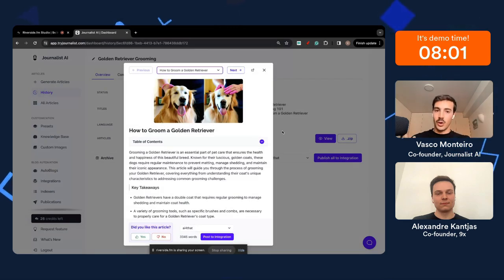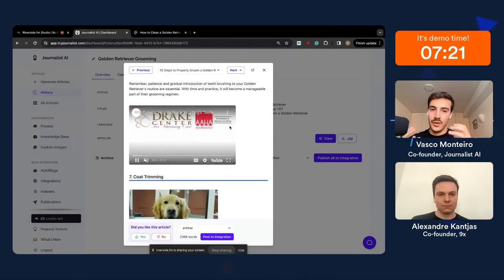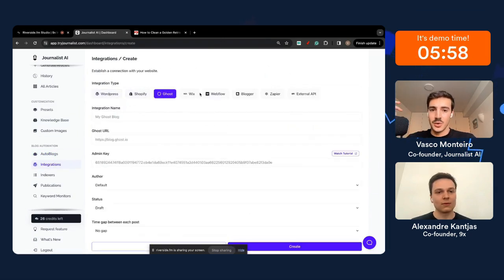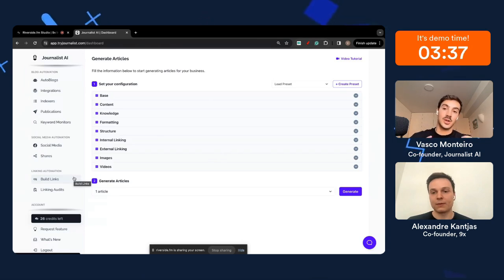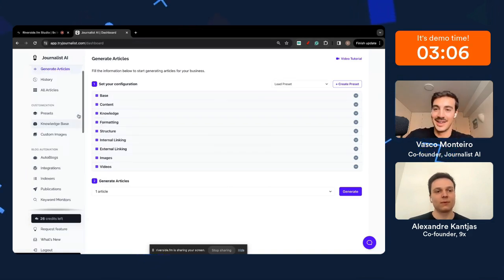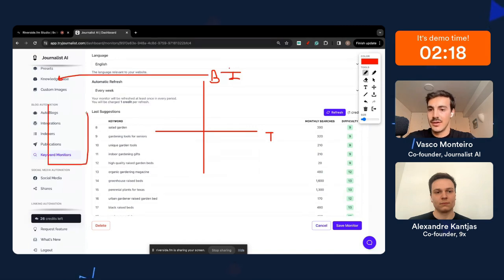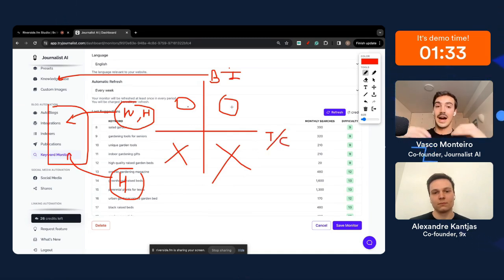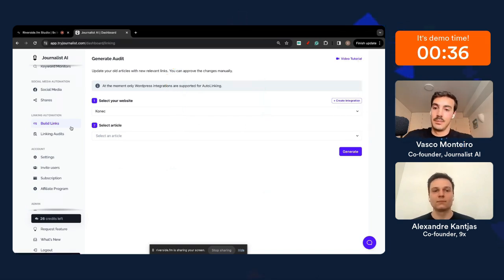The 1 AI Writer That's Making Google SHIVER Every Day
. In this video I'll go over the AI SEO Writer that's making Google rethink their algorithm choices - it's called Journalist AI.